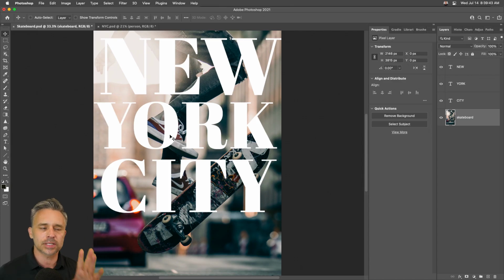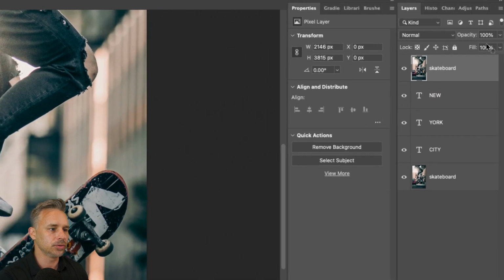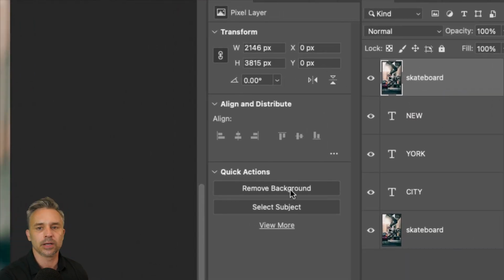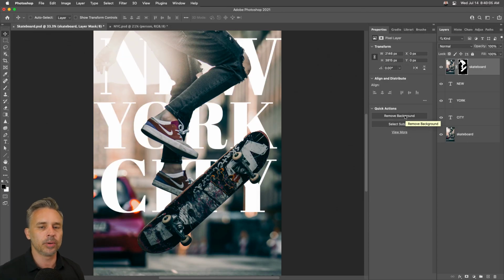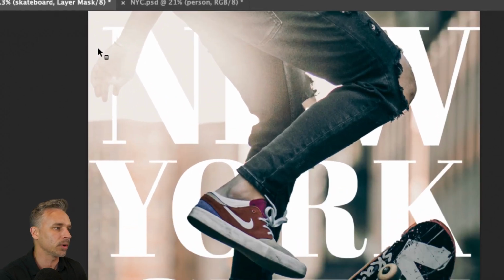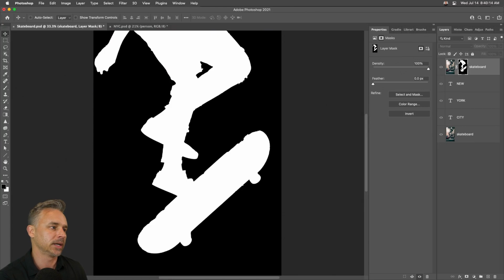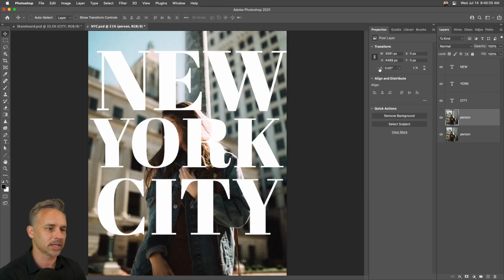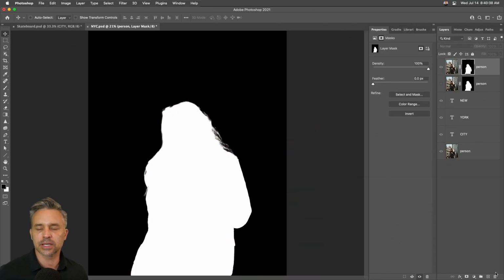How to Remove Backgrounds in One Click | Adobe Photoshop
Photoshop allows you to remove a background in one click. Seriously. It's that easy. Paul Trani gives a tutorial on his one click method for background removal in Photoshop.